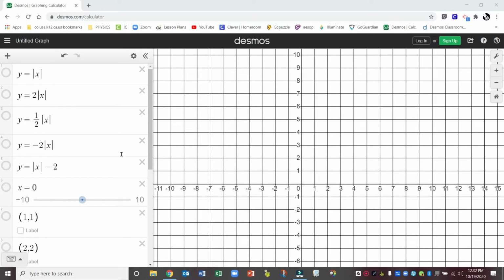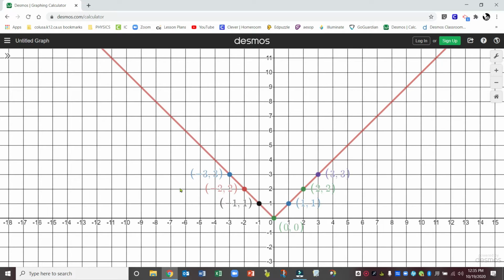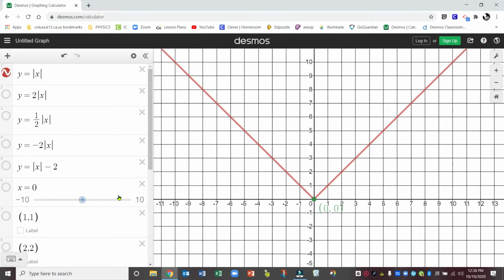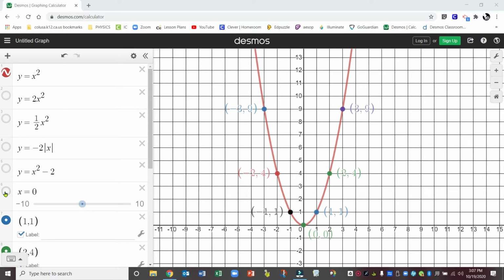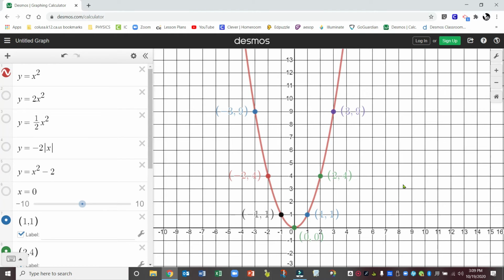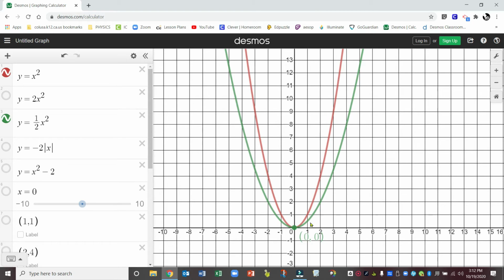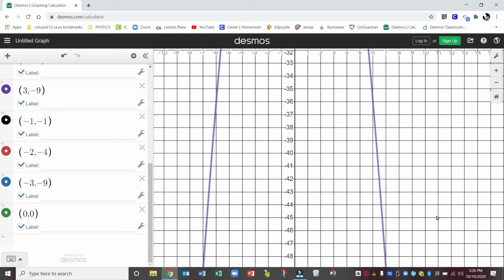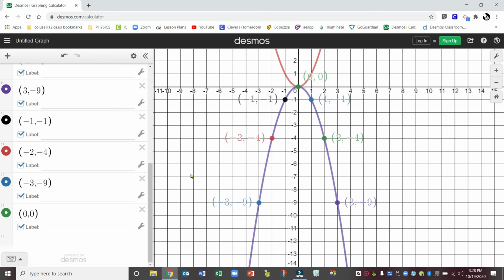3.1 Intro to graphing quadratic functions